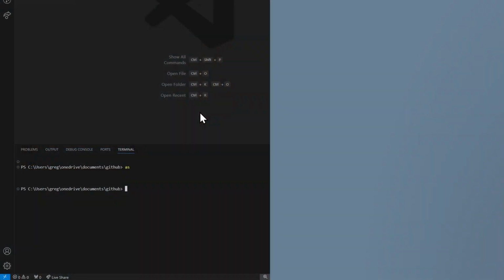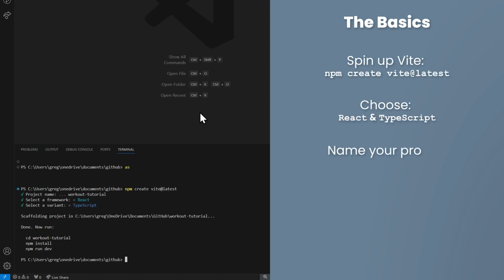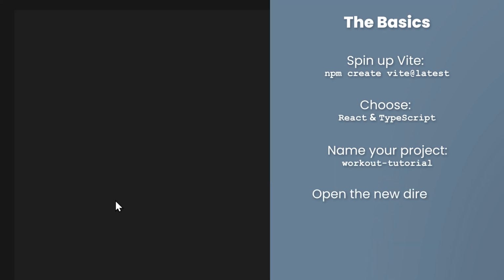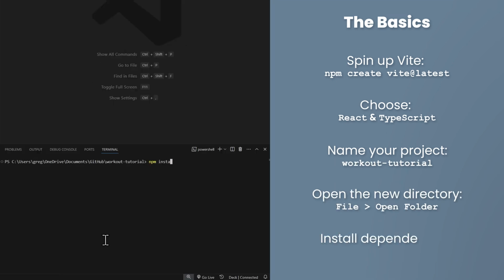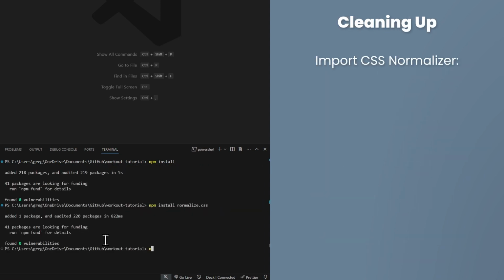Front-End Masterclass Part 1: Intro and Setup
Join Greg Sullivan in the first installment of an exciting tutorial series where we tackle recreating the visually stunning data overlay from Apple Fitness Plus. Perfect for intermediate to advanced developers, this session covers everything from setting up your environment with Vite and normalize.css to laying the groundwork for a dynamic, animated UI project using React and TypeScript. Whether you want to polish your UI skills or learn about advanced CSS techniques like grid layouts and responsive typography, this series has you covered. Don't worry if you're new to some concepts; I'll guide you through every step!